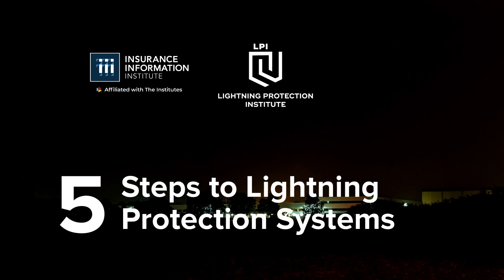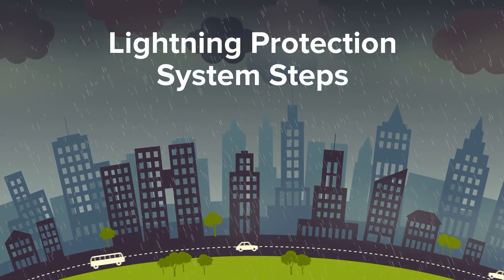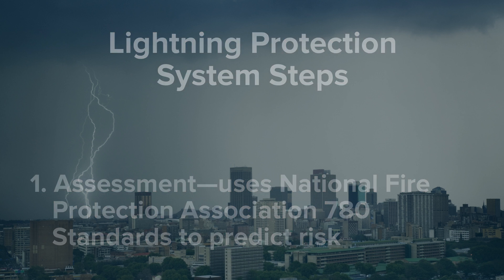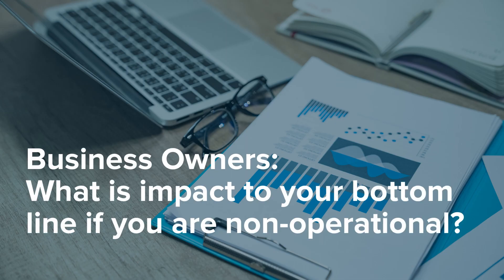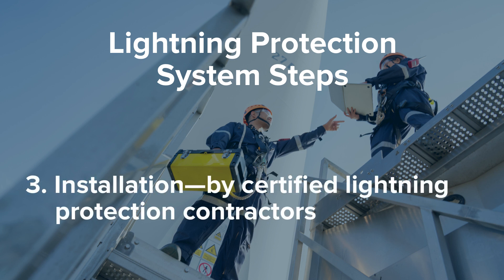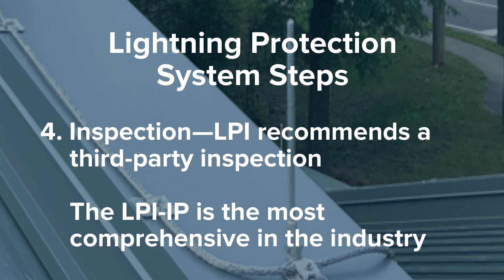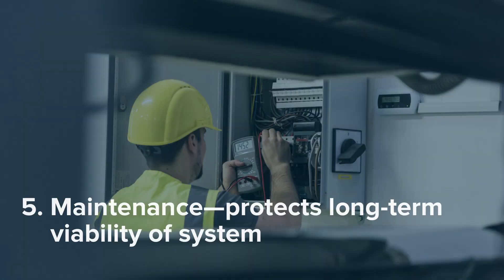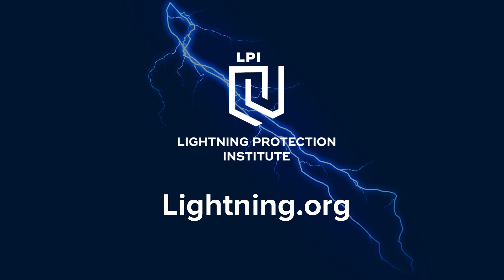Lightning Protection Institute 5 Steps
The Lightning Protection Institute offers five steps in lightning protection.